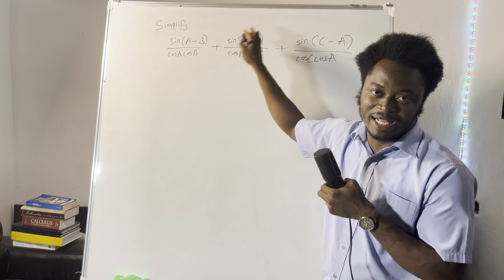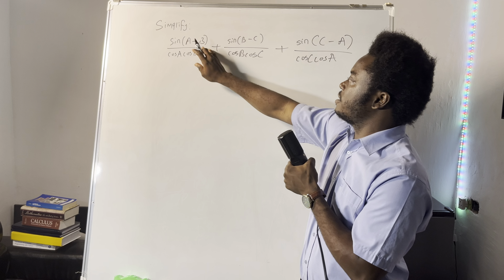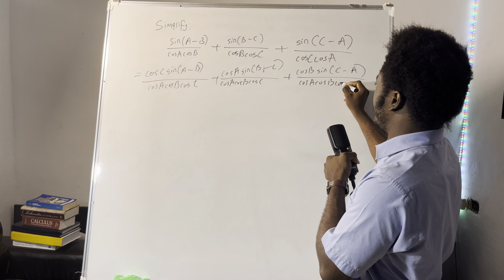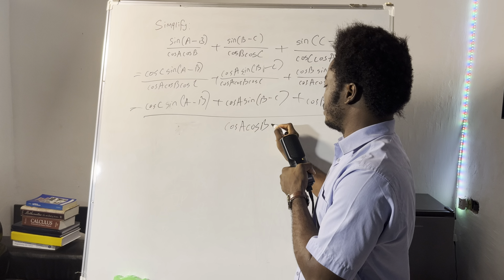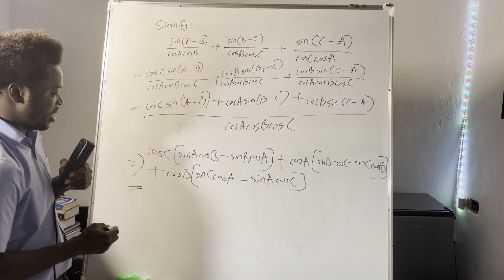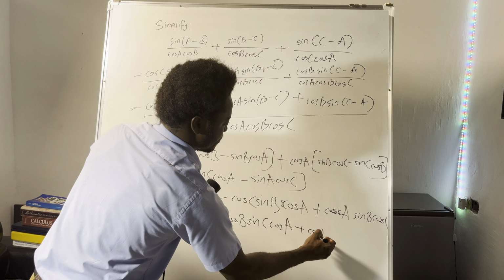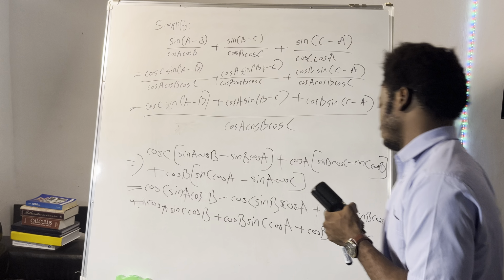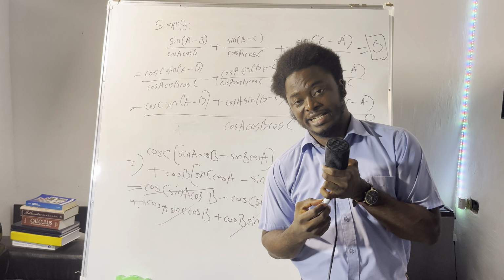Applications of the Addition formulas for sines and cosines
Hello everyone!

Today in this video we are going to use our knowledge of the addition and subtraction theorems to solve this important problem